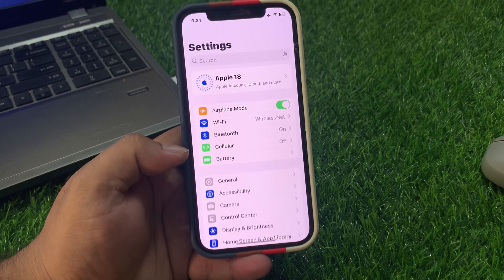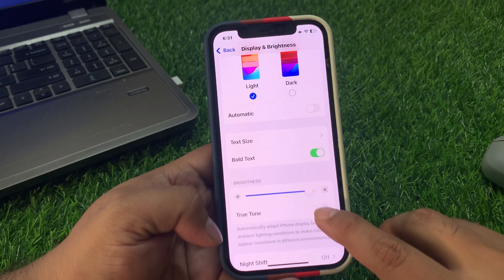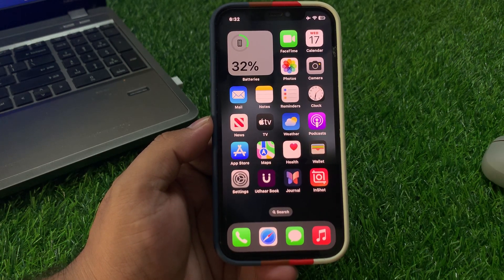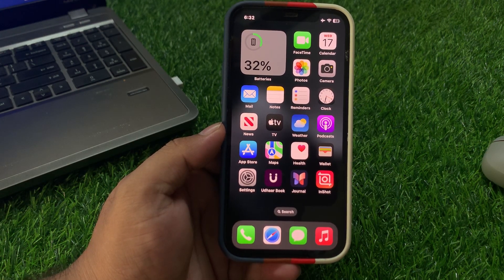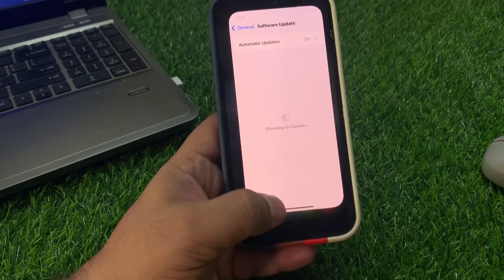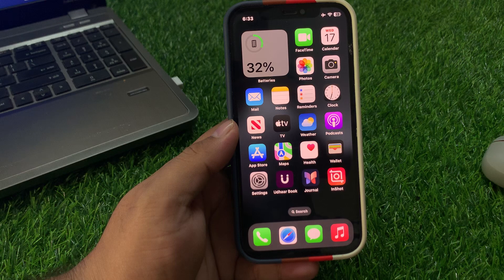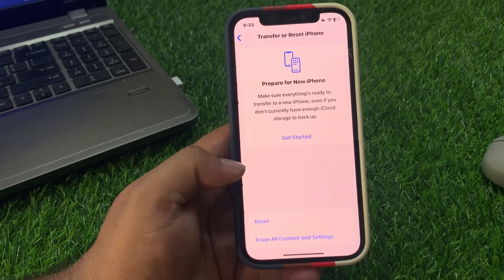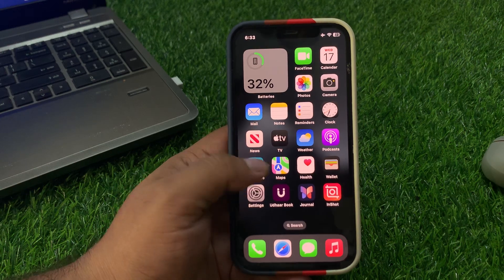How To Fix "True Tone" Not Working On iPhone After IOS 18 Update...